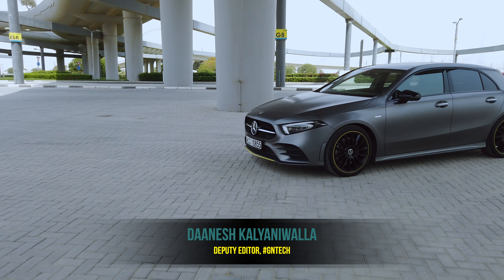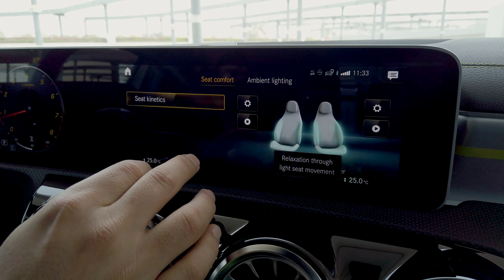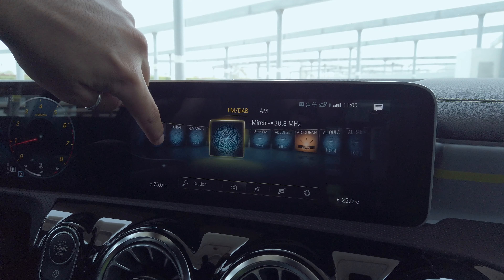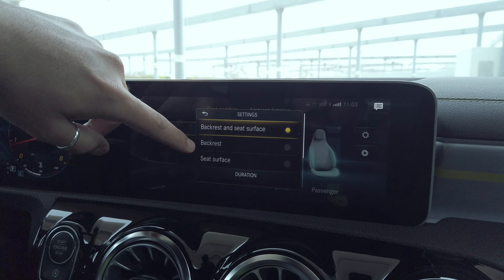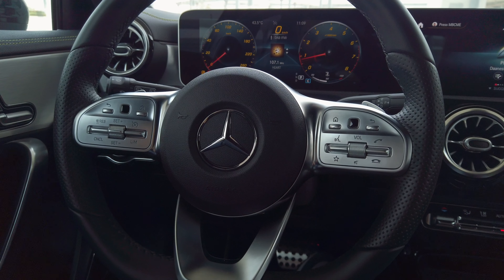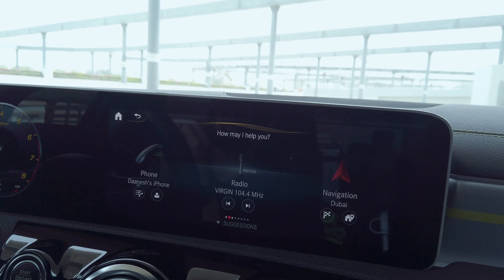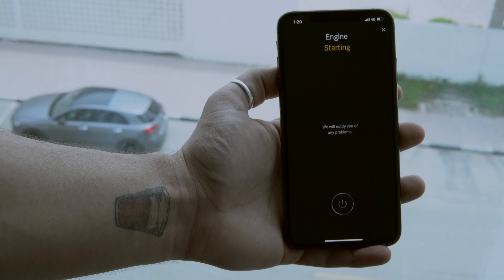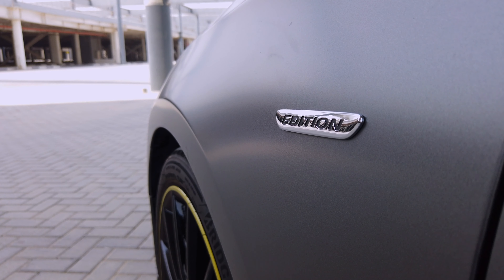Mercedes Benz A Series - MBUX Review (2019)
Mercedes Benz A250 - MBUX (Infotainment System) Review

We're glad to have our automotive technology section back on GNTECH.ae. First in line is the Mercedes A250 and it's, newly locally launched, Mercedes Benz User Experience (MBUX) system. Here's everything you need to know about their most advanced voice and touch infotainment system in a Mercedes ever!

CREDITS

Voiceover and Edit:
Daanesh Kalyaniwalla - @daanyk55